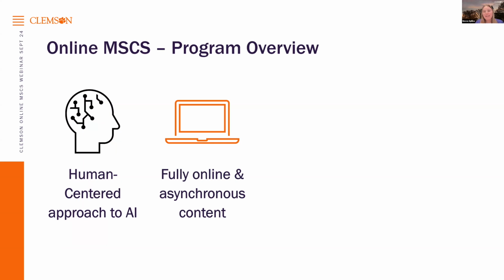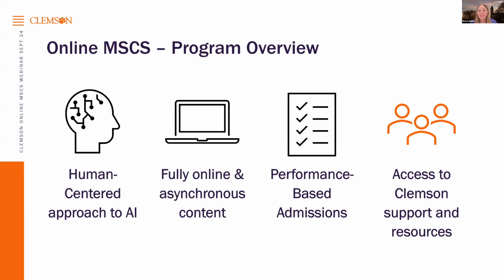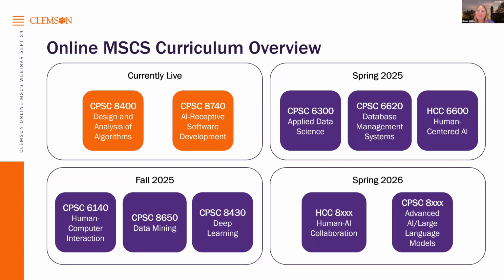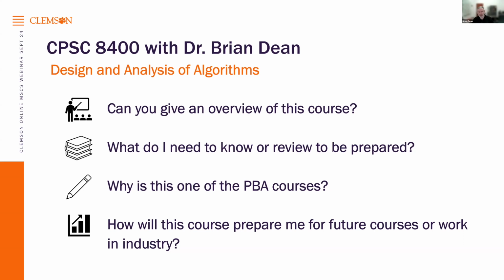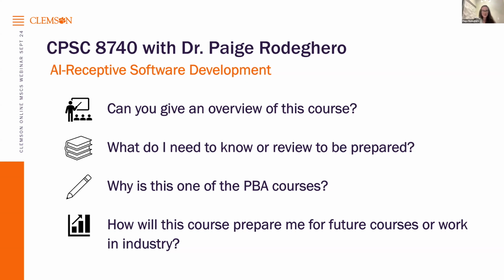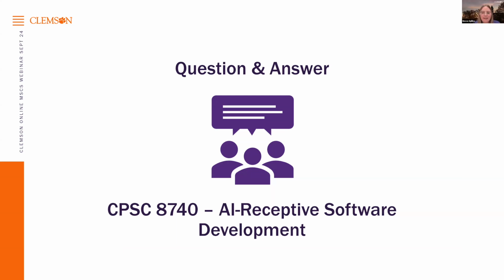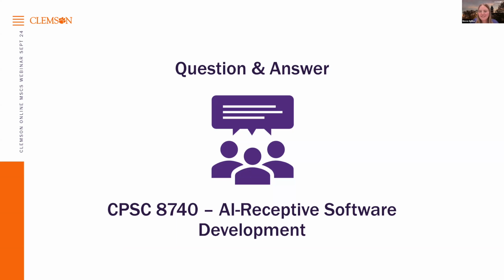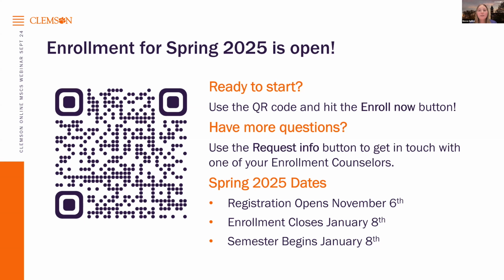Clemson University: Inside Look at the Master of Science in Computer Science (MSCS)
Join the Clemson team for an exclusive live webinar where faculty shared their unique insights into the online Master of Science in Computer Science (MSCS) program.

This is a valuable opportunity to gain an in-depth understanding of the MSCS program, the PBA admissions process, potential career paths, and much more.